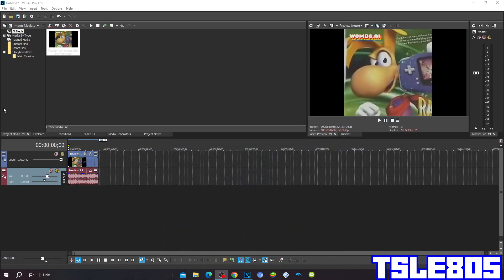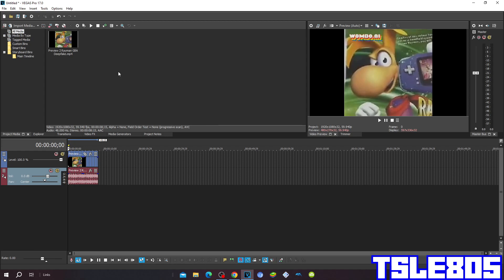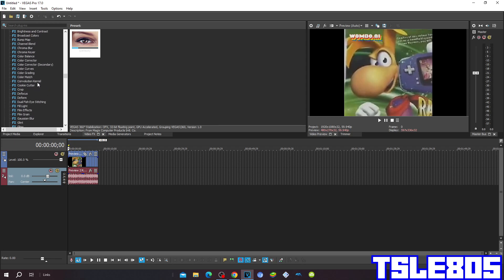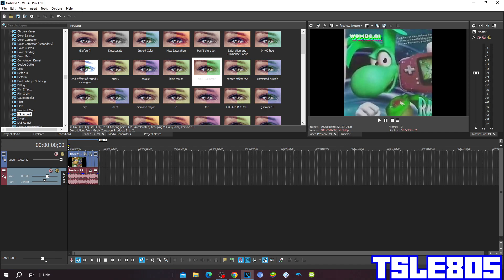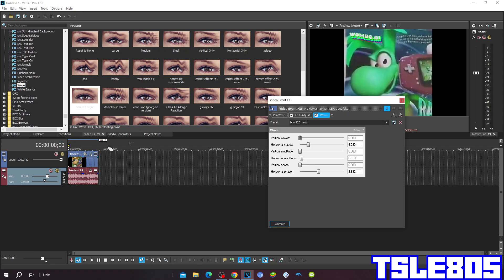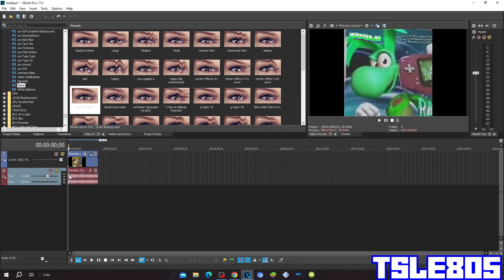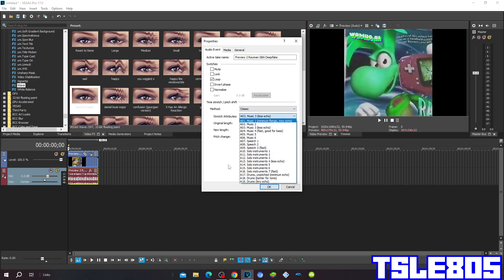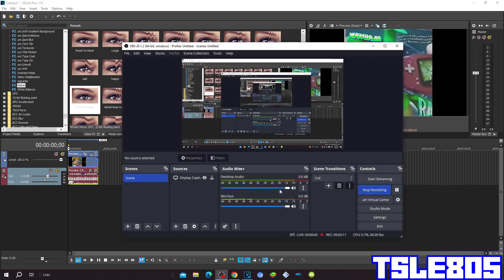Boul123 Major Tutorial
In this tutorial,I will show you how to make Boul123 Major on Sony Vegas Pro!